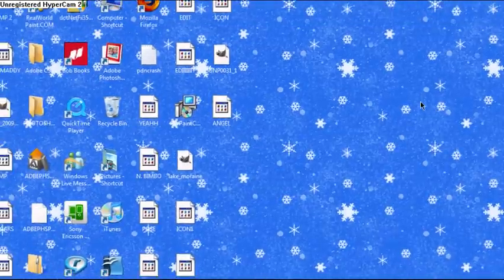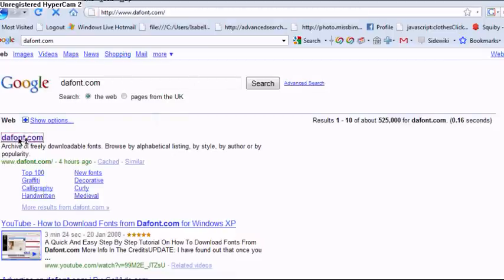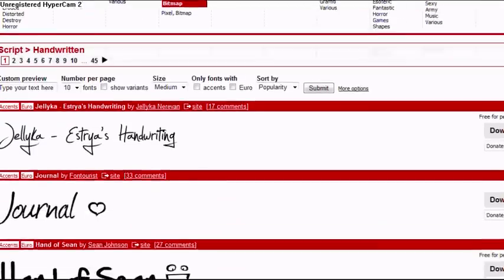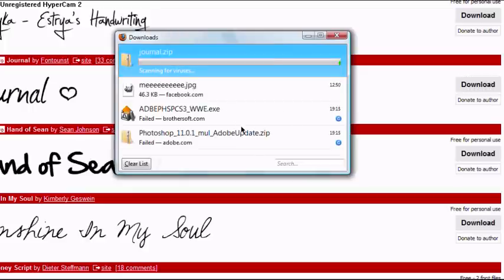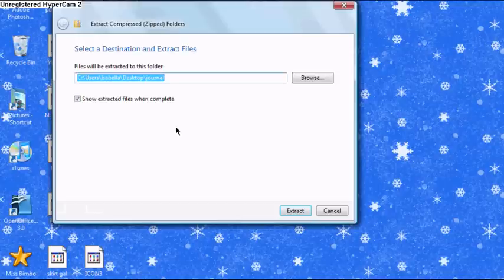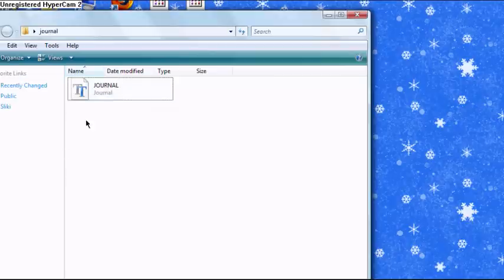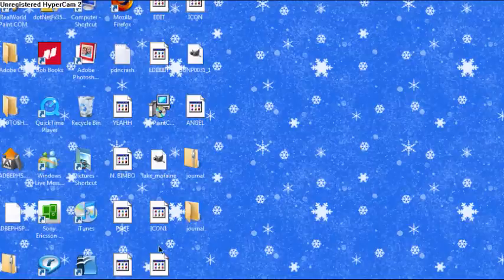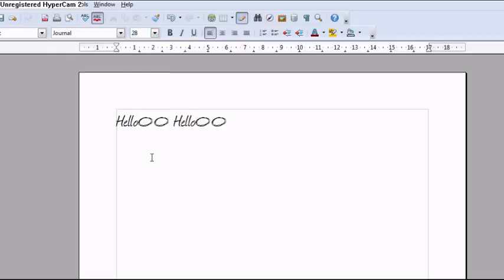How to install fonts from Dafont.com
A simple guide on how to install fonts from Dafont.com :) This is my first tutorial, so if you have any suggestions about quality, instructions etc, please let me know :D